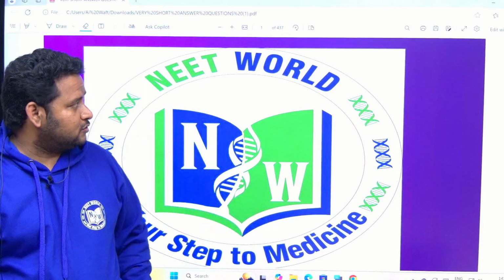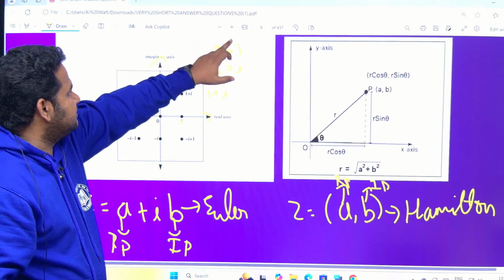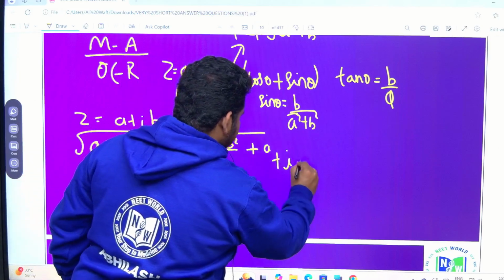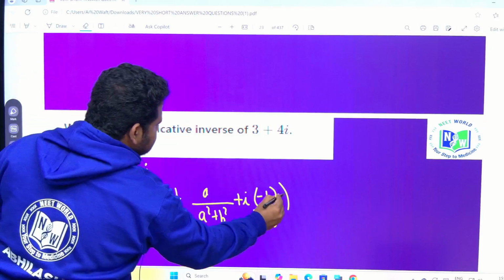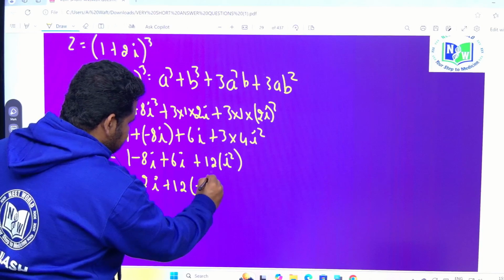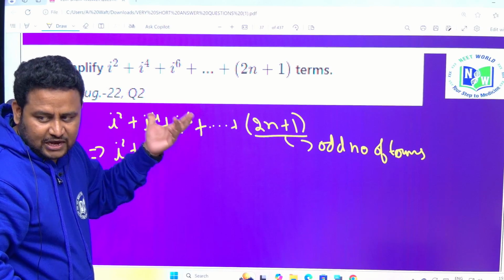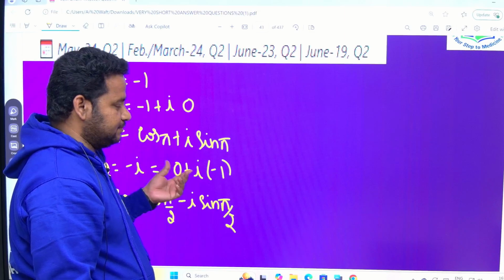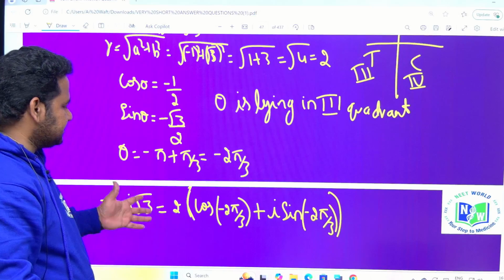Complex Numbers VSAQs for AP/TS IPE – Master These for Full Marks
and send a message 'MOCK 2025". Complex Numbers VSAQs for AP/TS IPE – Master These for Full Marks! If you are preparing for TSEAPCET & APEAPCET, mastering complex numbers very short answer questions (VSAQs) is essential for scoring high. This video provides the most expected questions, along with smart tricks to solve them quickly and accurately. We cover everything you need to boost your confidence before the exam.

💡 What You'll Learn:
✔️ Important VSAQs from past AP/TS IPE exams
✔️ Quick and easy solving techniques
✔️ Time-saving shortcuts

Covers All Important Topics – Includes basic definitions, modulus, conjugates, powers of i, polar forms, and other fundamental aspects of complex numbers.

Concise & Conceptual – Each question is crafted to test conceptual clarity while being short and to the point, ideal for last-minute revisions.

Boost Your Score – Practicing these VSAQs will help enhance problem-solving speed and improve accuracy in exams.

Join NEET World today for the best coaching experience and secure your dream medical or engineering college seat!